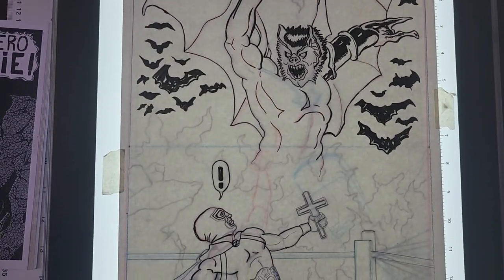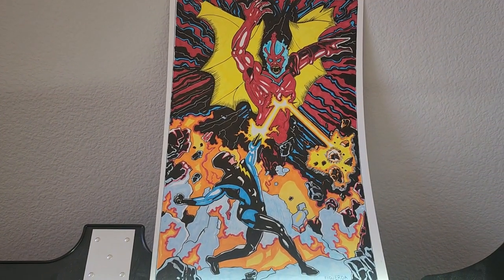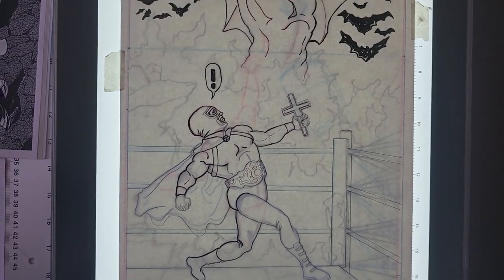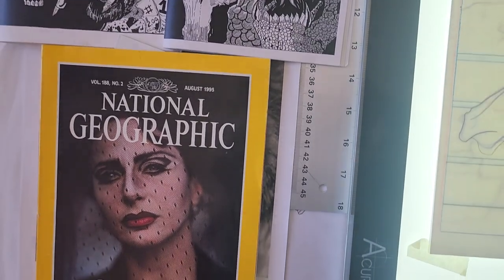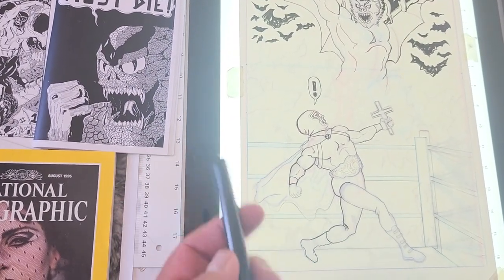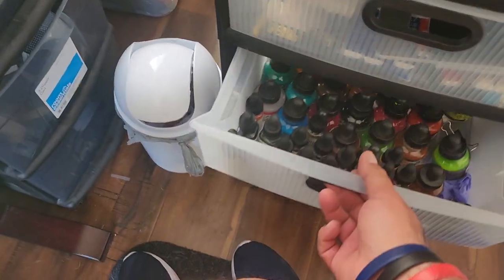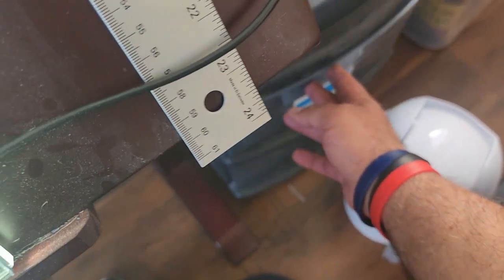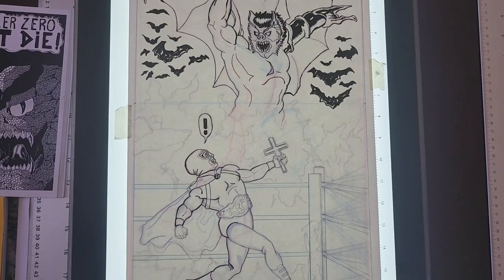In Progress.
A short video of a work in progress and some of my tools.